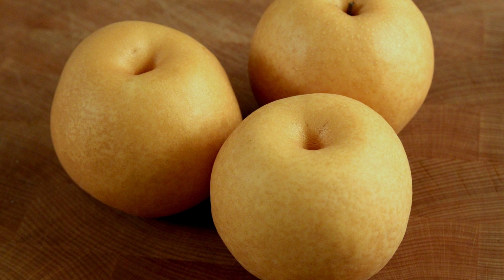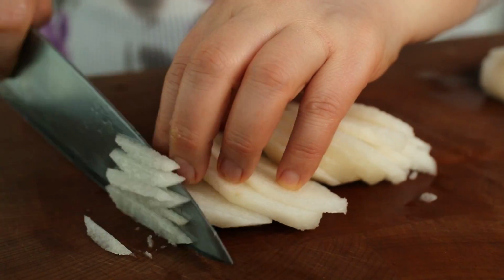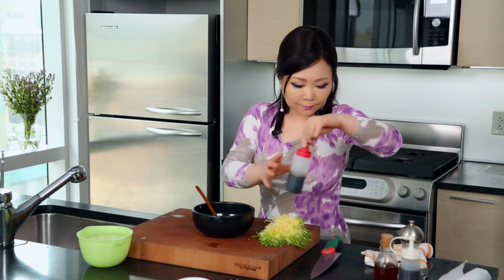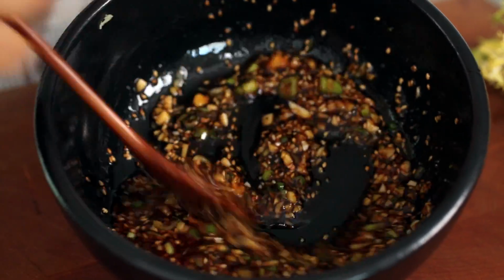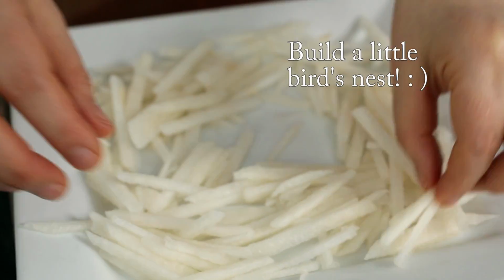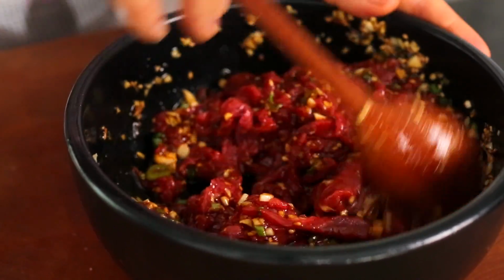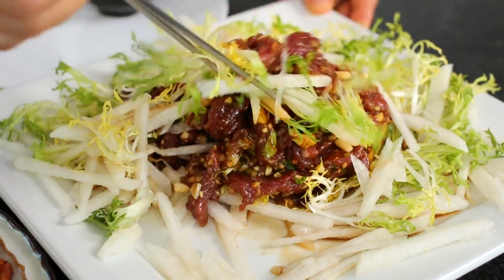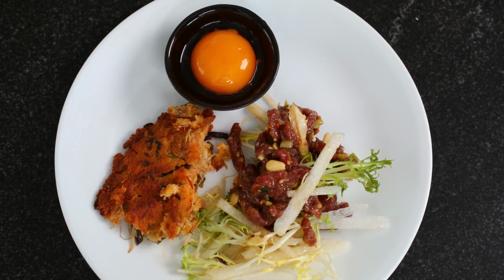Seasoned raw beef (Yukhoe: 육회)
Korean seasoned raw beef (yukhoe) is a delicious, fantastic totally unique dish: cool, garlicky, nutty, a little sweet and of course meaty
It makes for a great appetizer or side dish for drinking. My recipe uses a lot of garlic, so plan in advance for garlic breath!